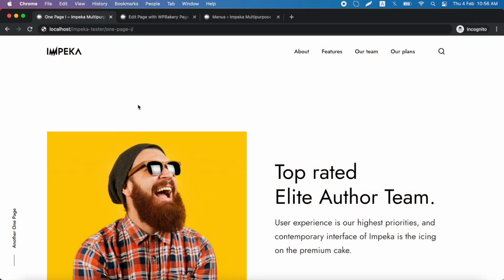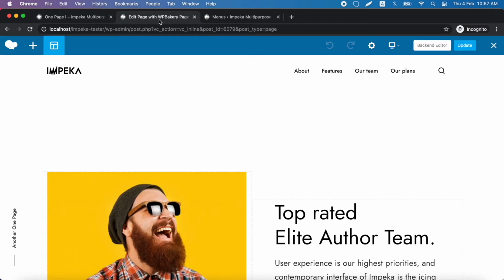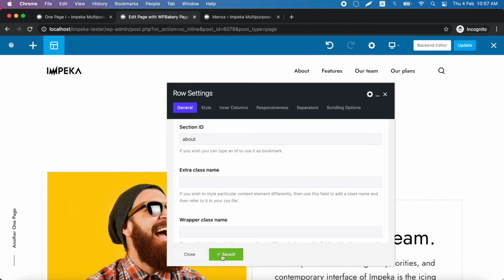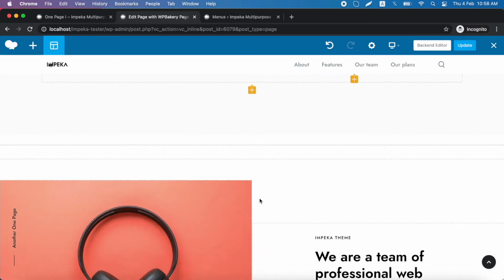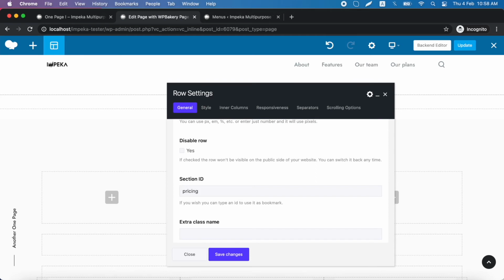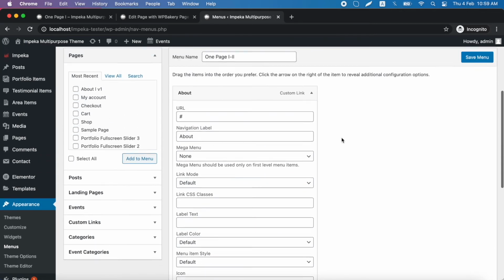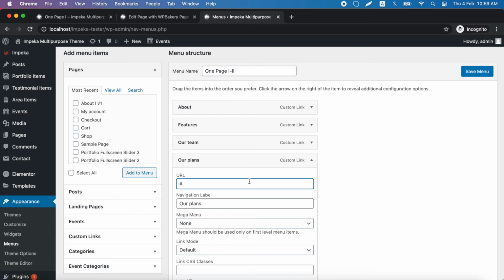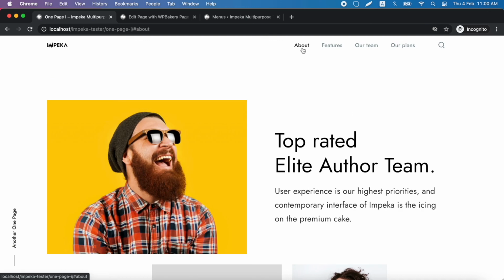One page Navigation in Somentra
A video tutorial on creating a one-page website with the Somentra Premium & Multipurpose WordPress by Greatives. Design and publish your website in a few minutes with Somentra.